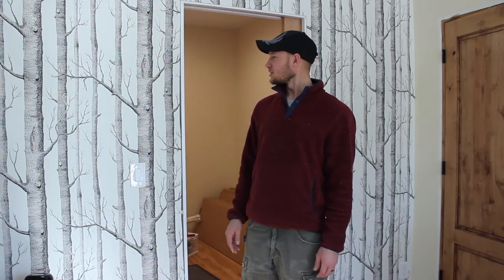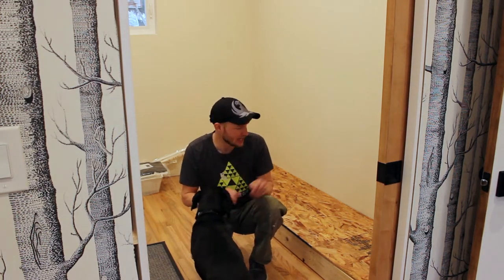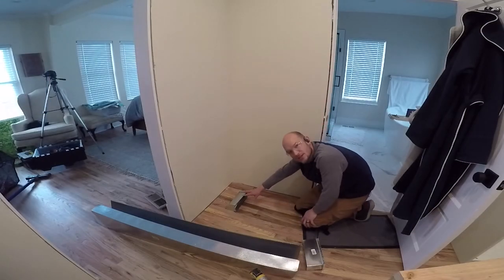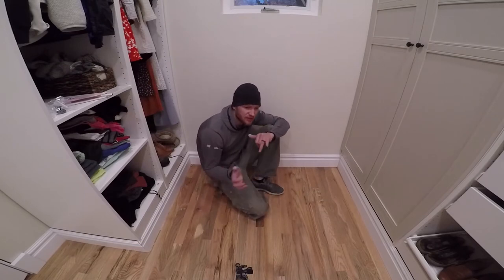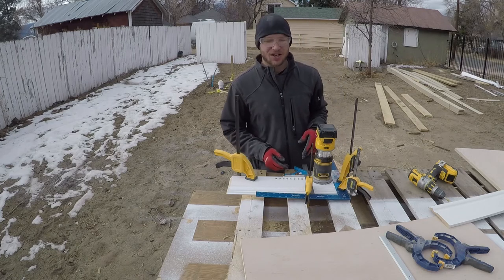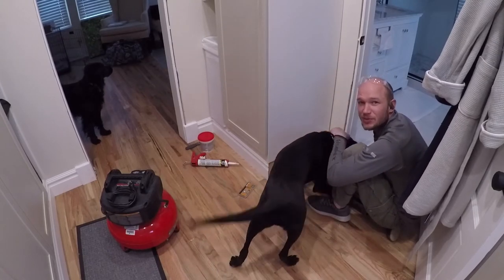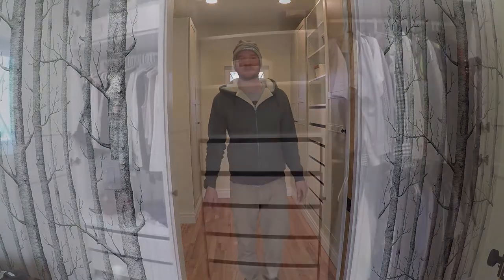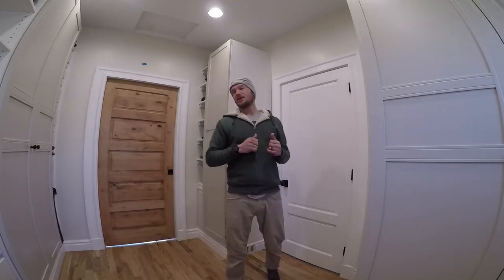Ikea PAX master closet build - baseboard modifications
A video of our journey in building our dream master closet. We used the Ikea PAX setup. We built a base out of 2x6 to cover duct and pipes, but also to allow us to use a baseboard that was consistent throughout the room.
To see the tools we used visit the amazon

Hexalyte - Wandering Hours
youtu.be/FOAo2zsYnvA

Rewayde & crupeople - Escape
youtu.be/AKoddwGo8Sg